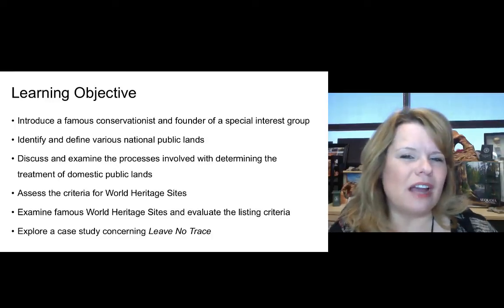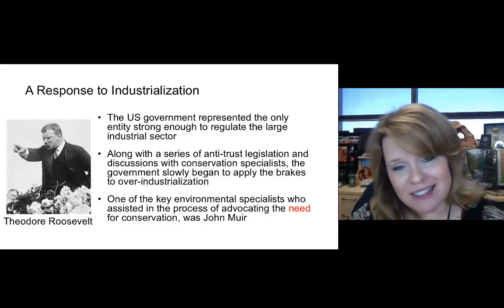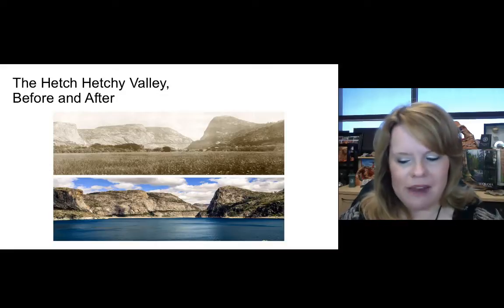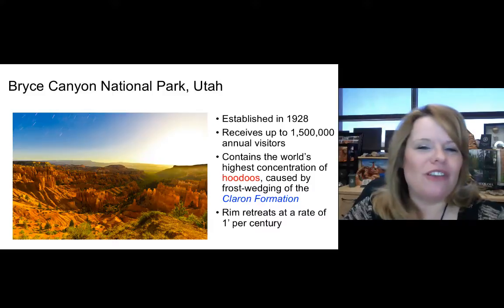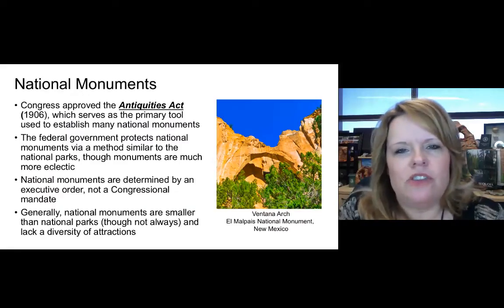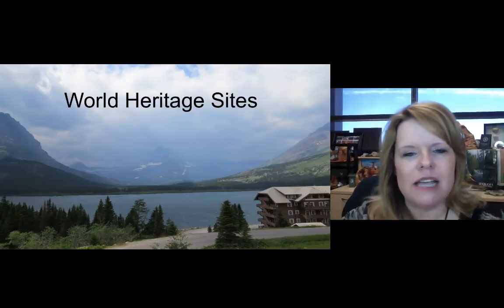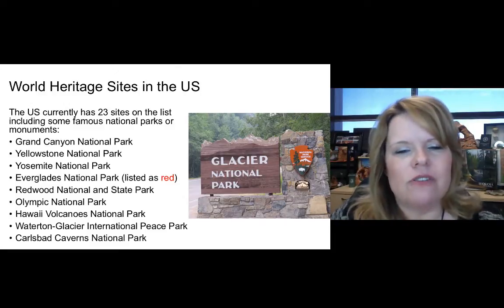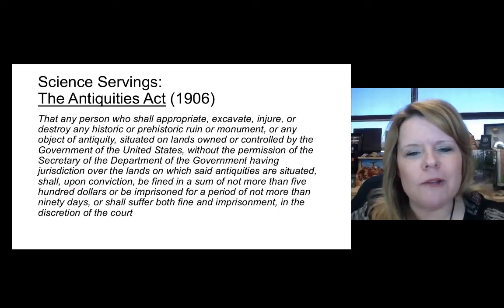Public Lands (Earth Science)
This lecture video corresponds to the specific section of GEOL 1401 (Earth Science).  The video may say it is the very last lecture of the semester.  That would be true if this were Environmental Science 1301.  Having said that, you are enrolled in Earth Science and you have several more lectures to go!